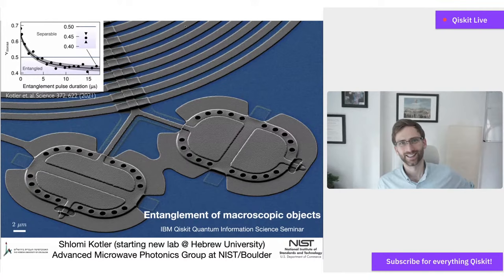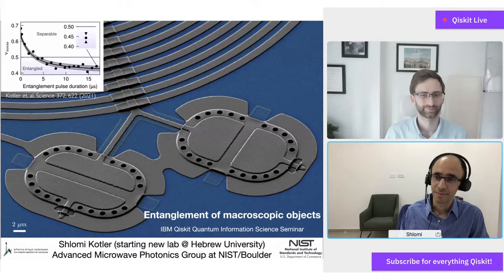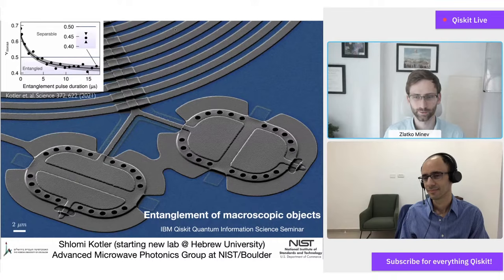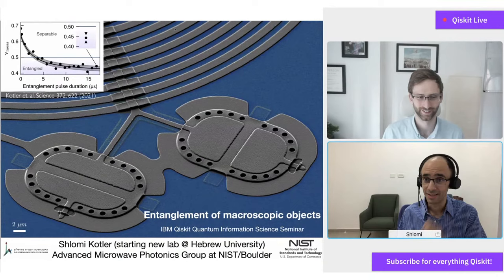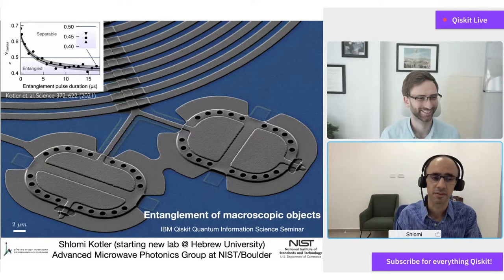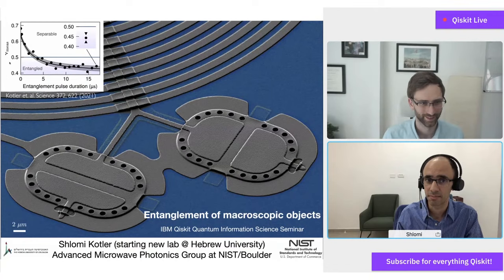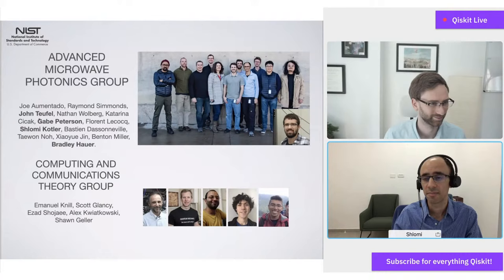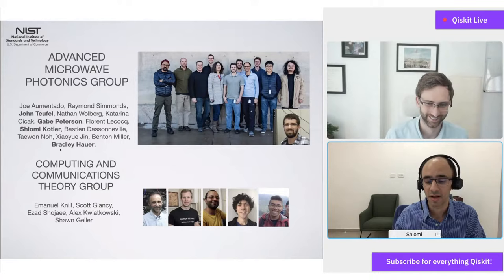Entanglement of Macroscopic Mechanical Objects | Qiskit Seminar Series with Shlomi Kotler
Entanglement of Macroscopic Mechanical Objects

Speaker: Shlomi Kotler
Host: Zlatko Minev, Ph.D.

Why control mechanics at the quantum level?
First and foremost, placing macroscopic objects in superposition states has captured the imagination and interest of physicist for over a century. Today, at 2021, researchers are able to fulfill some of these dreams and gendanken experiments with bigger and bigger objects (heavier, larger and involving more atoms). On a log scale, we moved from controlling the mechanical motion of a single atom (~10-100 x 10^-27 Kg) to controling the collective motion of 10^12 atoms (~ 50 pg) or more. Mechanical quality factors of various systems have been improving, from 10^5-10^6 to more than 10^9,  in the past 6 years alone (!). Since no inherent obstacle has been found to prohibit quantum mechanical control of even larger objects, the quest goes on.

Second, engineered mechanical systems stand out also in the context of Quantum Information Processing. They can be compact, and easily fabricated. Their good quality factors means they are good quantum memories. They can accommodate multiple transduction mechanisms (electric, magnetic, piezo-electric etc.). Finally, because their frequency can be very different than their environment resonances, mechanical elements can decouple from the outside world, and couple only when needed.

In this talk, we will present a measurement of an entangled state of two mechanical elements (drums) of ~10 micrometer size and a mass of ~70 pg. We show strong correlations between the position of one drum and the position of another drum with a corresponding anti-correlation for the momenta. Proving entanglement requires measuring the variances of the correlated signals with a resolution and an accuracy that are well below the zero-temperature quantum fluctuations of the drums. The amount of measured correlations (inferred) is more than a factor of two better than the best correlations that can be achieved classically.

Technically, we initialize, entangle and measure the drums using microwave pulses. We will elaborate on the importance of the microwave interface, especially in the context of high efficiency measurement of the mechanical modes.

The amount of entanglement measured and the ability to directly ovserve it without noise subtraction encourages future research directions that include: entanglement distribution between separate dilution refrigerators, quantum illumination of objects, and quantum teleportation of mechanical states.

Reference: Kotler et. al. Science 372, 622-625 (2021)

The Qiskit Seminar Series is a deep dive into various academic and research topics within the quantum community. It will feature community members and leaders every Friday, 12 PM EDT.